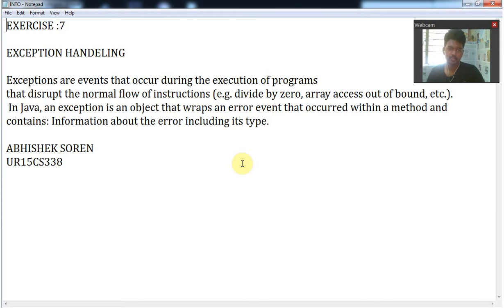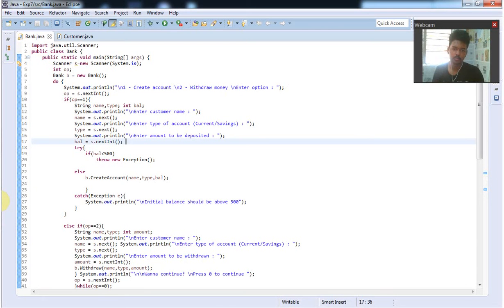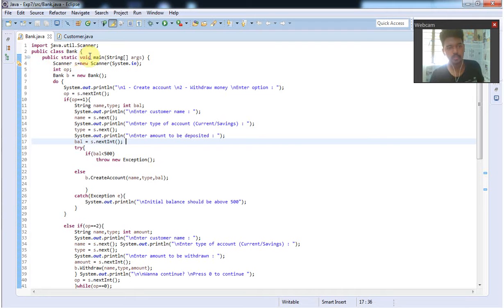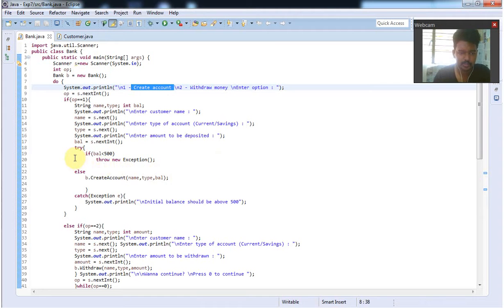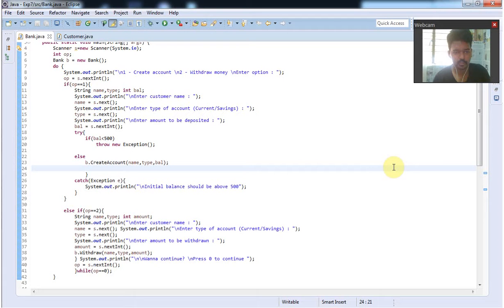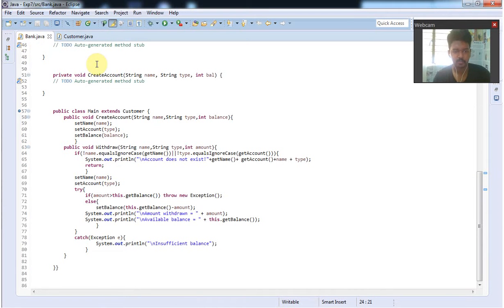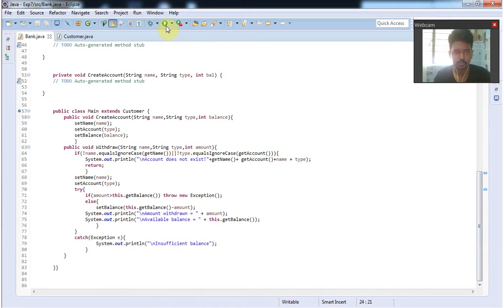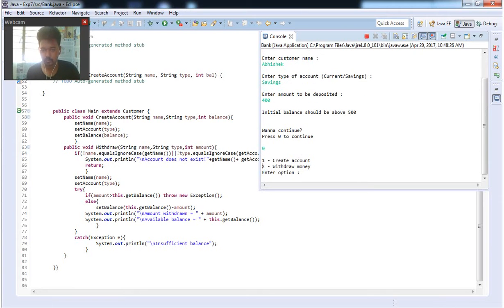Exceptions Handling in Java(exp7)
Java - Exceptions. An exception (or exceptional event) is a problem that arises during the execution of a program. When an Exception occurs the normal flow of the program is disrupted and the program/Application terminates abnormally, which is not recommended, therefore, these exceptions are to be handled.